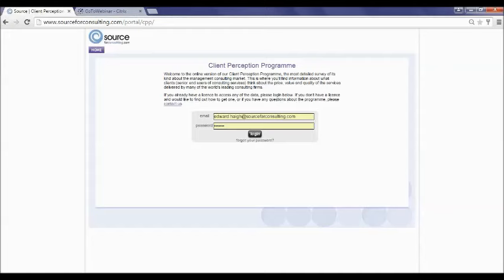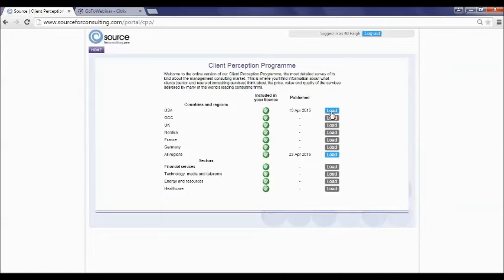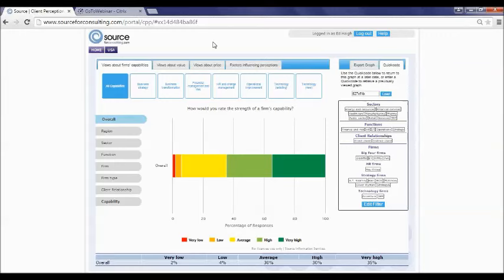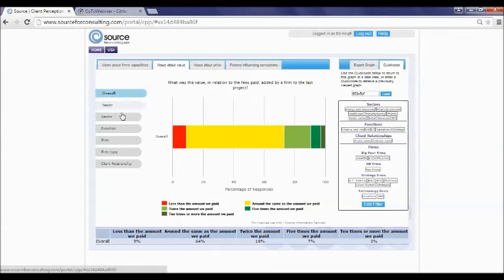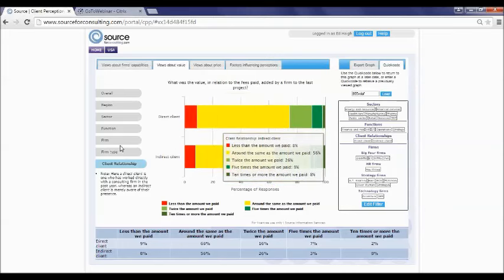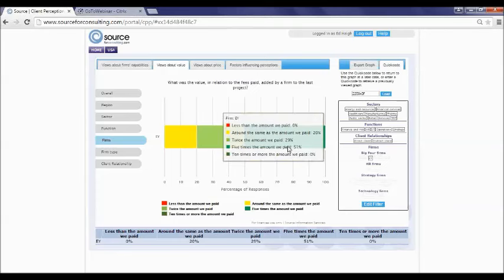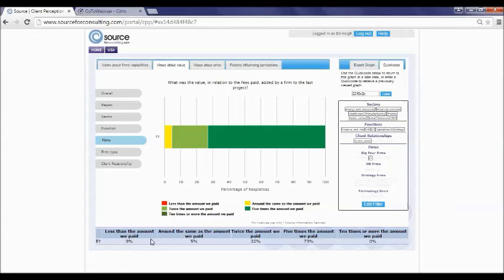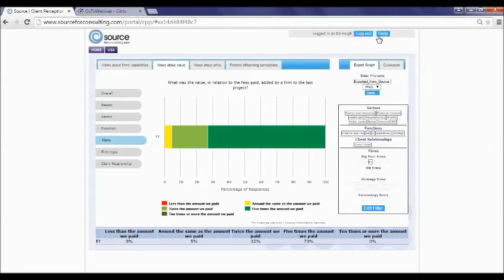CPS Demo 2015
Ed Haigh, Director of Source gives a quick demonstration on how to use Source's new on-line data platform for the Client Perception Programme.